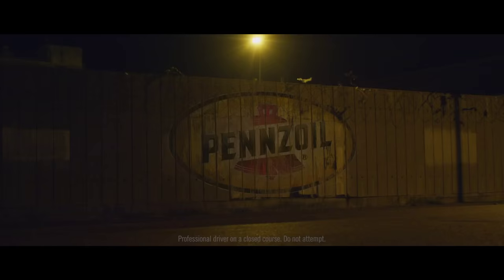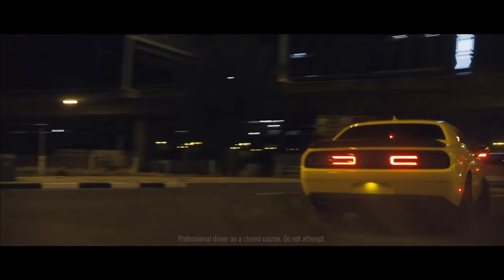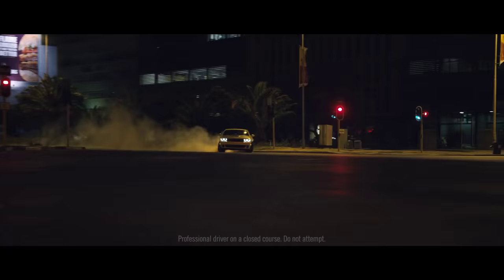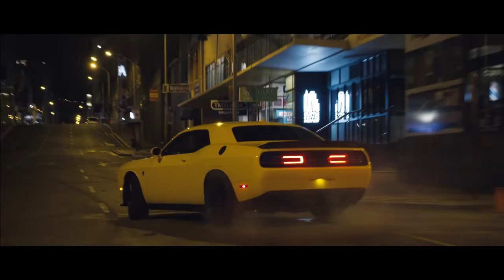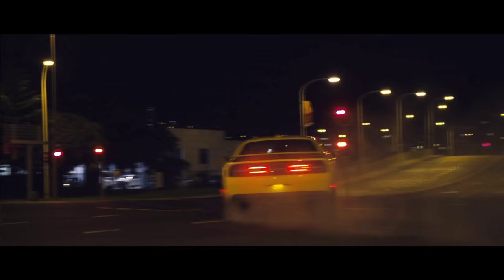YoungBlaze Music in a PENNZOIL COMMERCIAL (1080p)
Song Playing In The Background Playing is
"Youngblaze Get to work off his Debut album "Memories of the future"

we own no rights to this commercial
but license the music

youngblaze get to work
young blaze get to work
AIRLIFT DRIFT